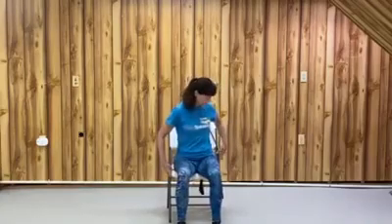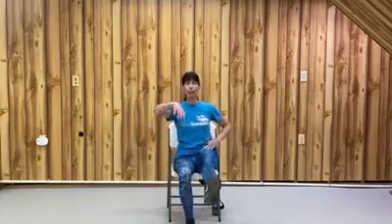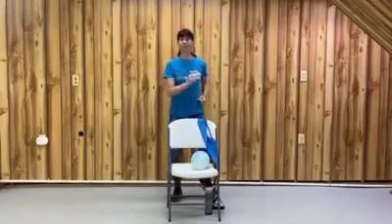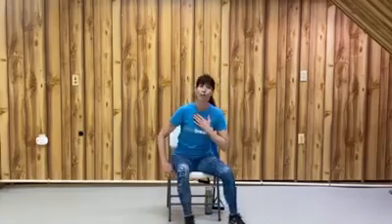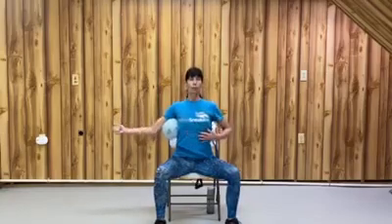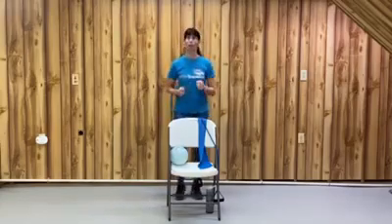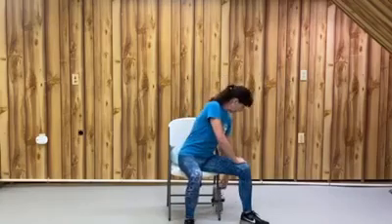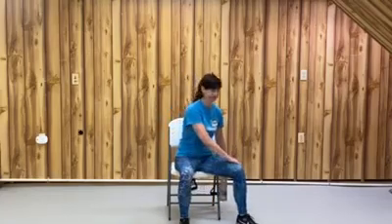60 min Chair Interval Training 1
Gentle chair-based exercise class very similar to SilverSneakers Classic with the ABC'S Please: Agility, Balance, Coordination, Strength, Power plus Flexibility and Relaxation.